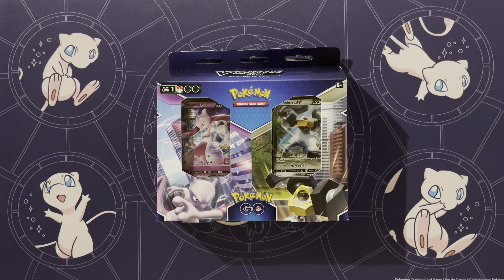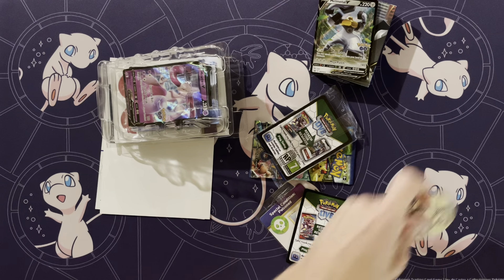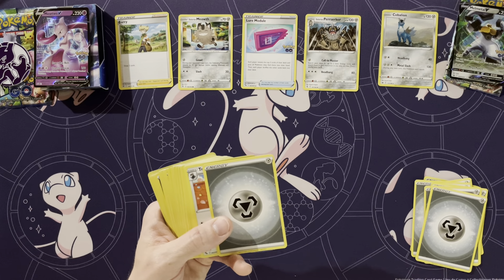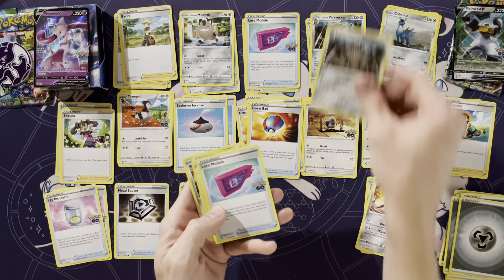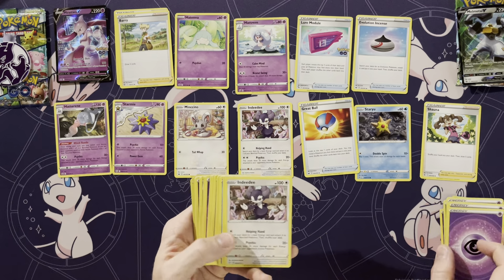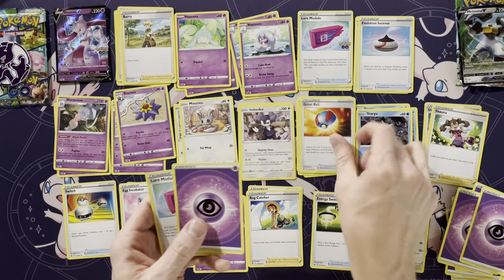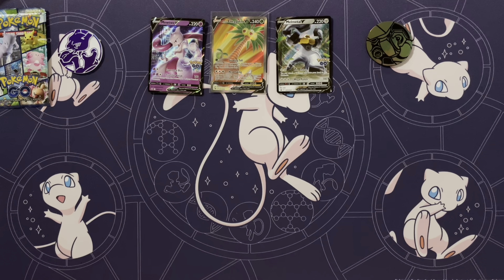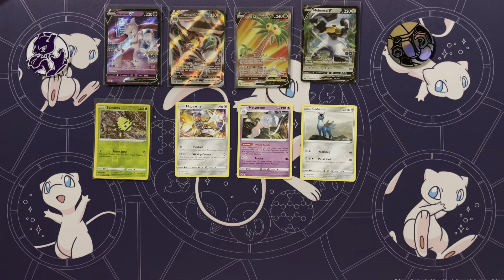Pokemon GO Mewtwo vs Melmetal V Battle Deck - New Exclusives for Master Sets!!!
Opening the Pokemon GO Mewtwo vs Melmetal V Battle Deck, which features new exclusive cards for 2 Master Sets. The following exclusive cards are:
Magearna non holo 128/185 (Vivid Voltage)
Cobalion non holo 114/198 (Chilling Reign)
Hatterene non holo 073/198 (Chilling Reign)